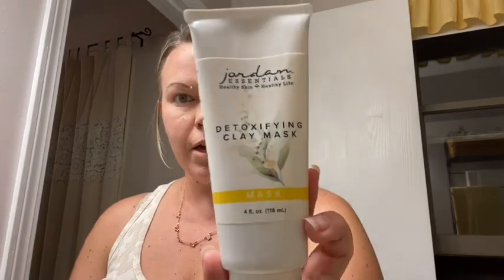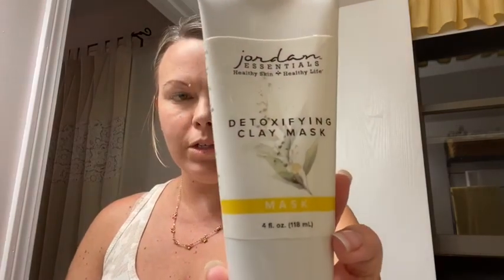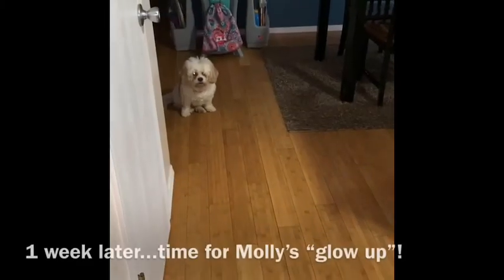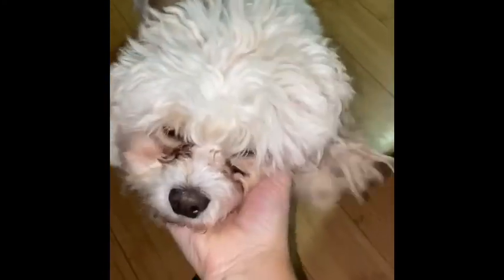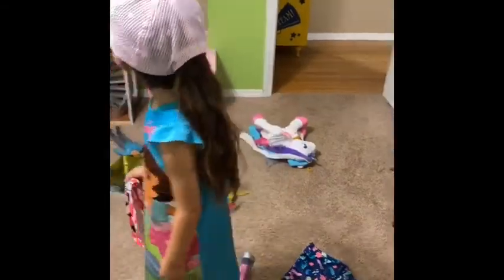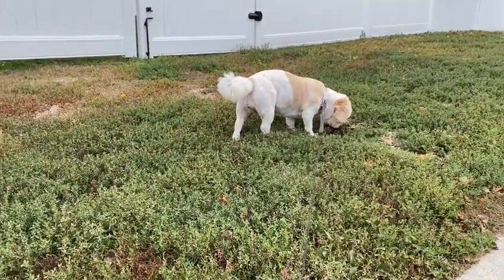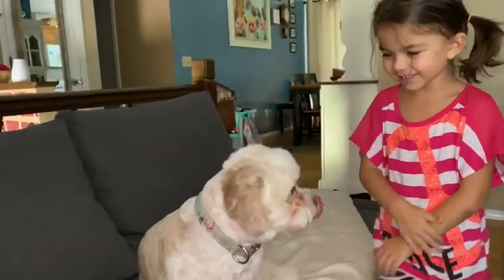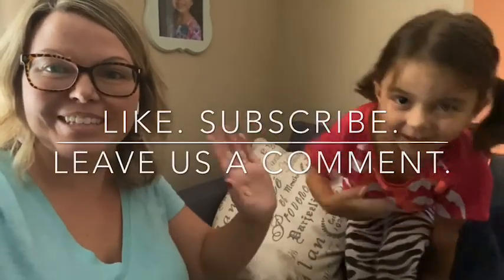Family GlowUp | Post Quarentine | New Do's!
We are happy to be out of self-isolation and basically mandatory quarentine. School has started and my husband is back to work (but he does work from home sometimes now as a side effect/benefit of being forced to do so for several months)
ANYWAYYYY, I thought it was time for a glow up...not only for myself but for my youngest daughter and for the dog as well!
This was a fun video to make as I LOVE beforeandafter pics and we chopped off A LOT of hair during this video.
Jordan Essentials Face Care Products I used:
Detoxifying Clay Mask (Bentonite Clay)
Lip Exfoliant
Gentle Foaming Cleanser
Time Rewind Eye Gel
Tone & Firm Serum (with peptides)
Essential Serum Booster (with Hyaluronic Acid)
Toner Mist
Red Wine Deep Daily Moisturizer

GRWM Video with More info about the Essential Serum Booster with Hyaluronic Acid

***Our Holiday Items can be viewed on my website now too!!***

•Follow my Jordan Essentials journey and stay up to date on specials and exclusive deals in my VIP Facebook Group: “Discover Jordan Essentials with Sara”